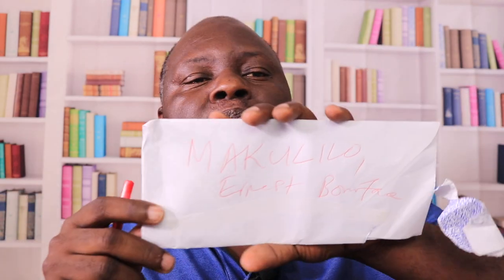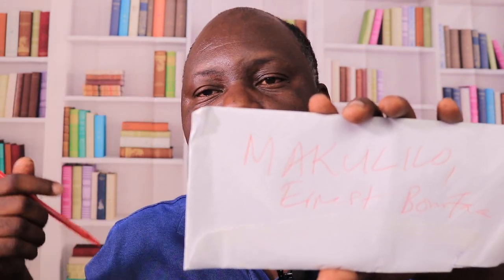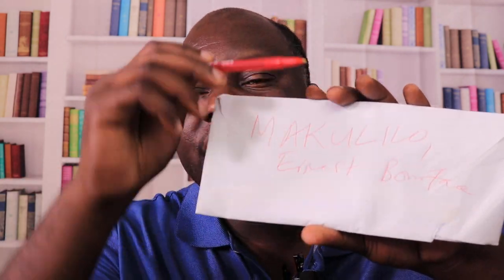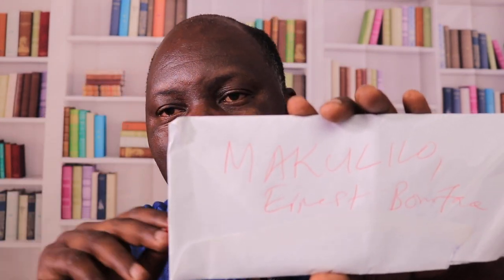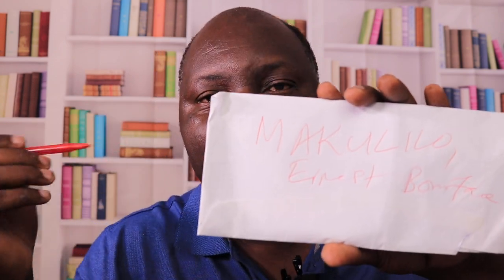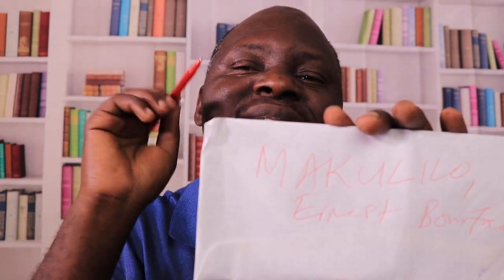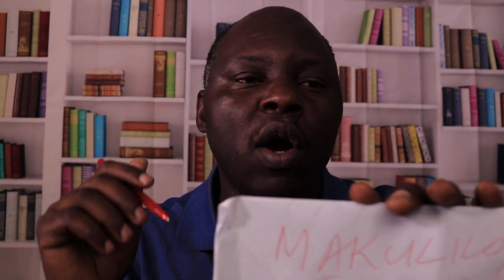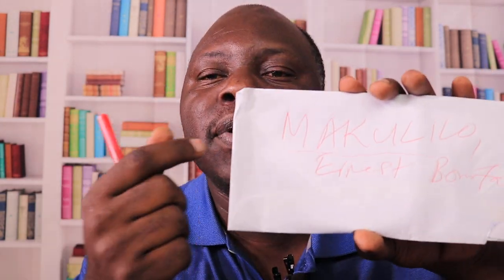DV2022 APPLICATION: Questions and Answers 6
For a donation to EBM SCHOLARS, please use the link below or the Paypal Button on the right-hand corner of the banner